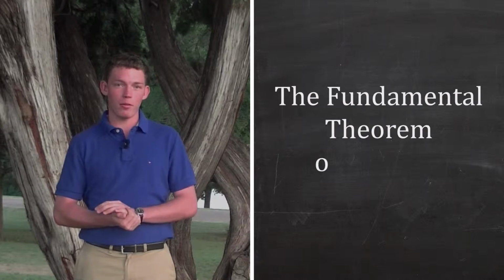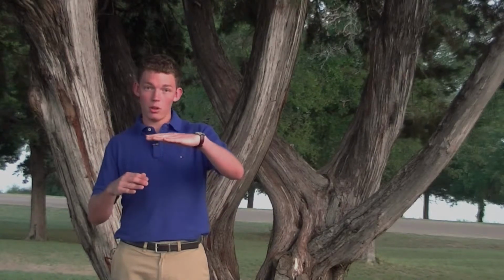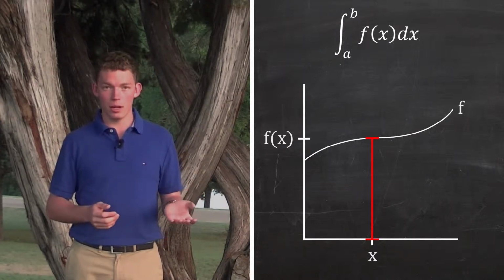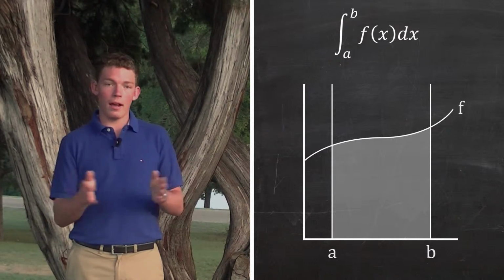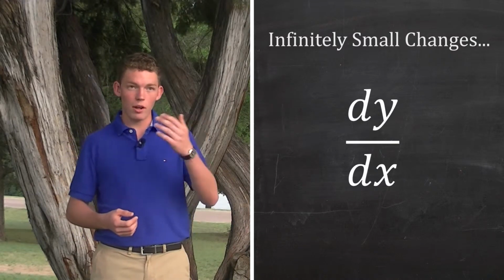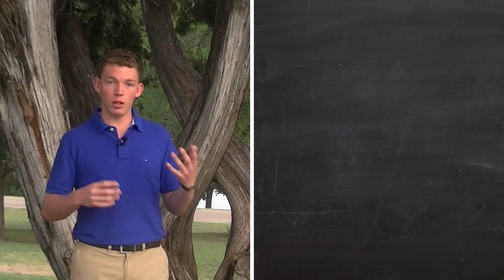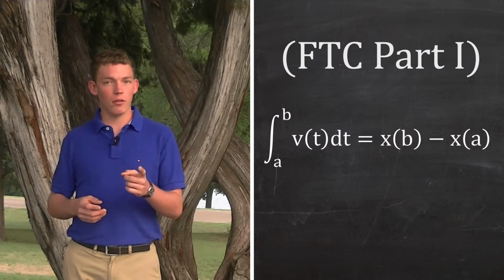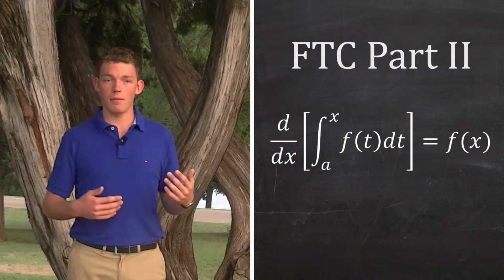Fundamental Theorem of Calculus- Extended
AP Calculus AB Project

By Ryan Huggins and Ben Gorman